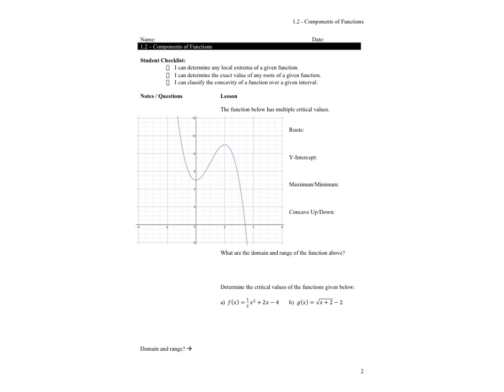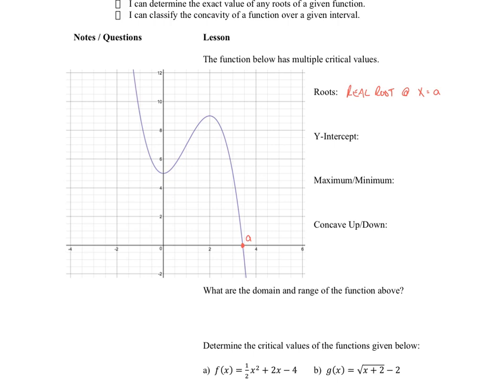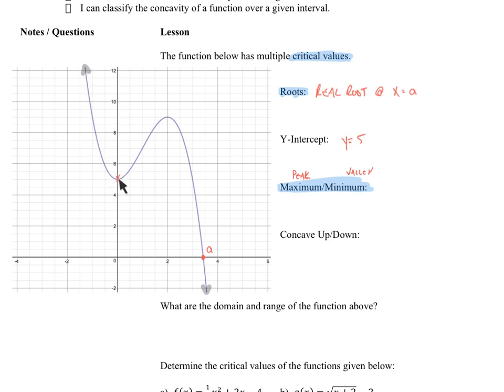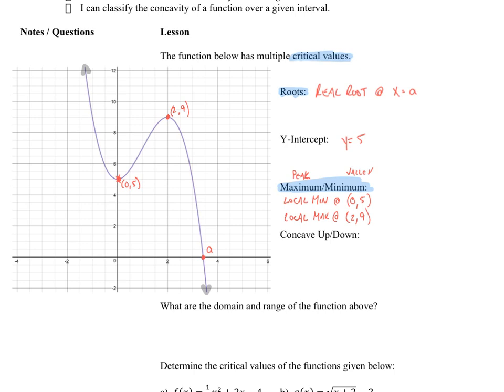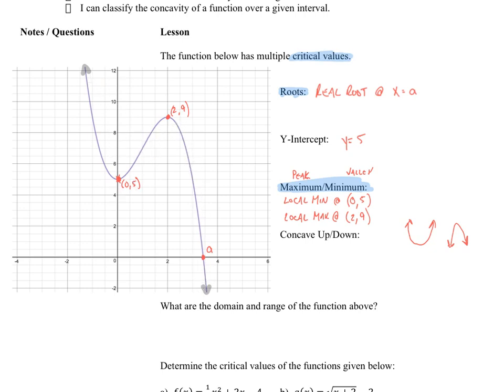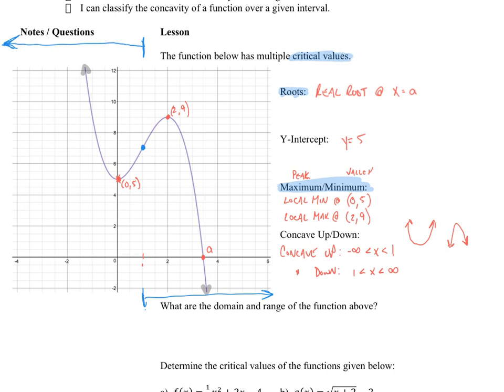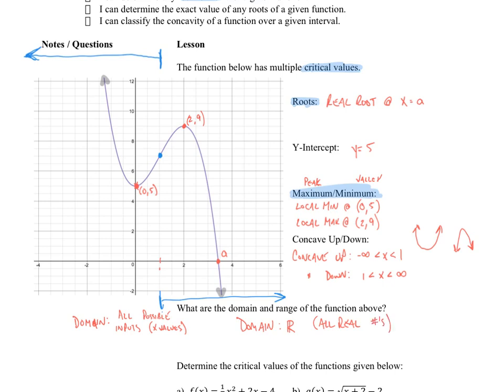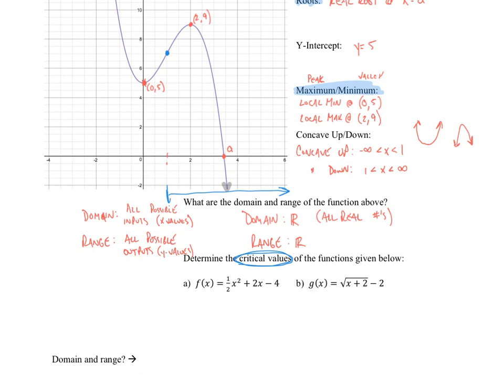Components of Functions Notes